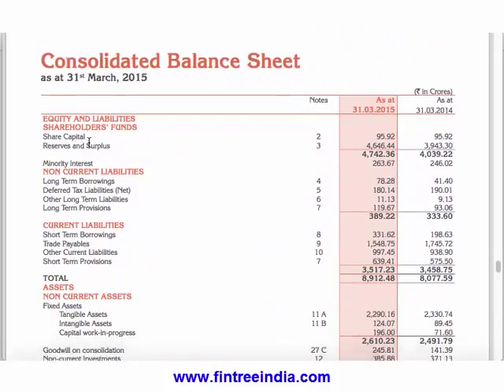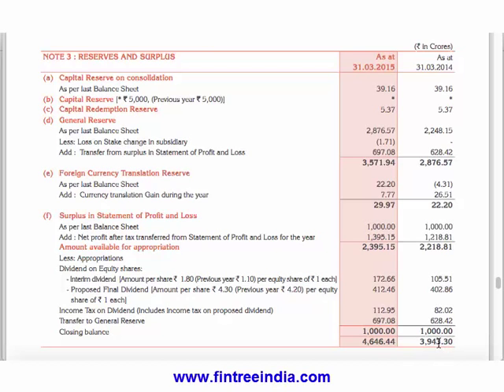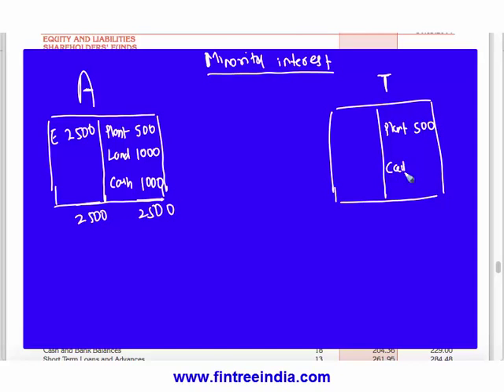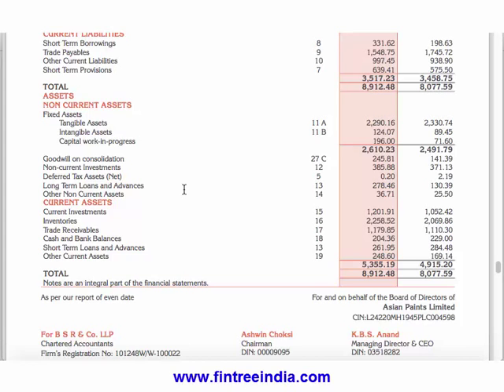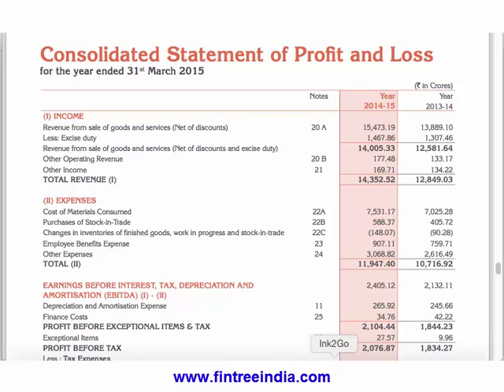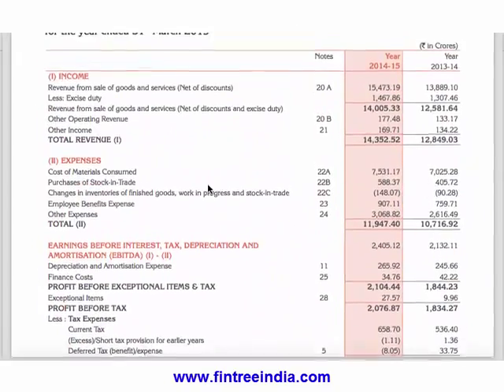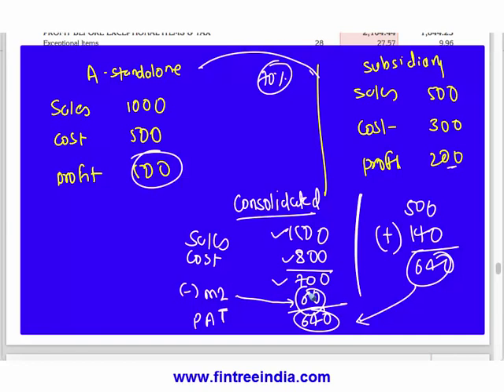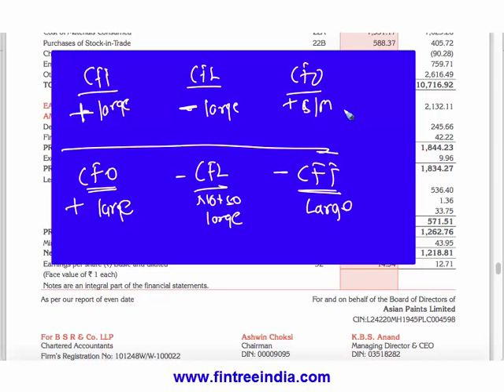Online Financial Modelling Program-Analysis of Asian Paints Annual Report- 2014-15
This Video was recorded during a Financial Modelling Class.
Financial Modelling Program is also available in an online format.